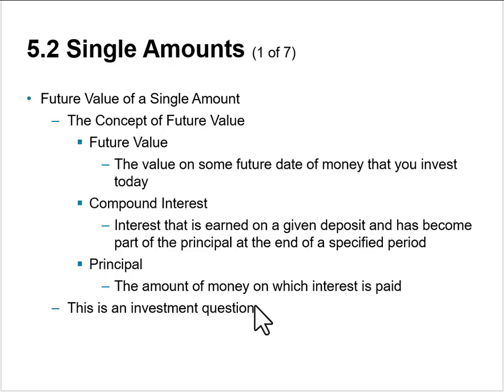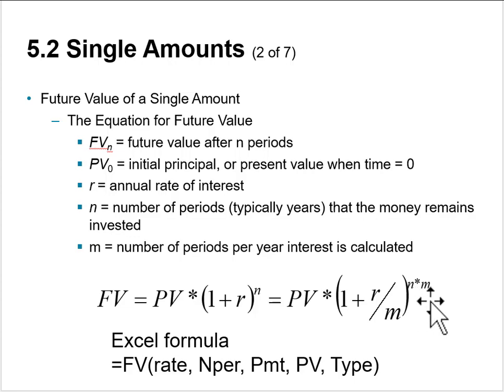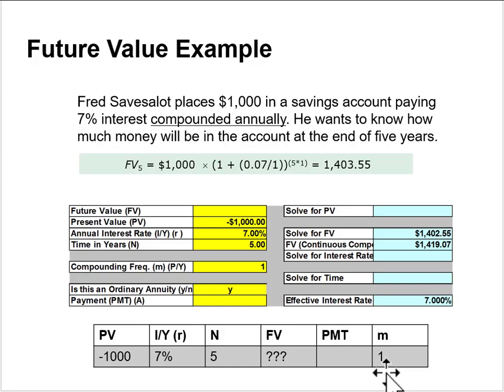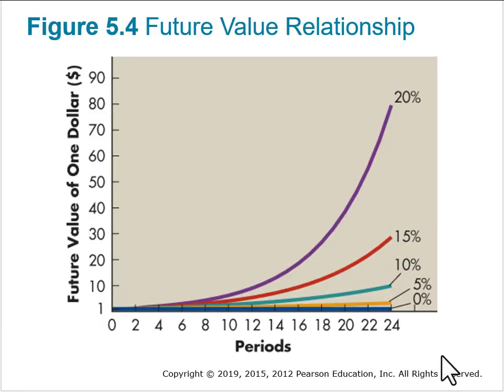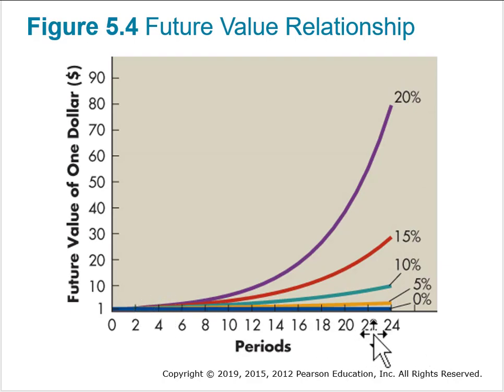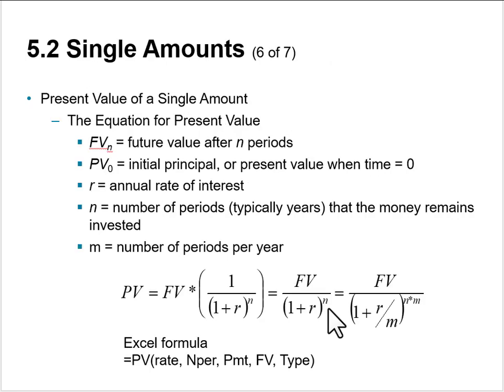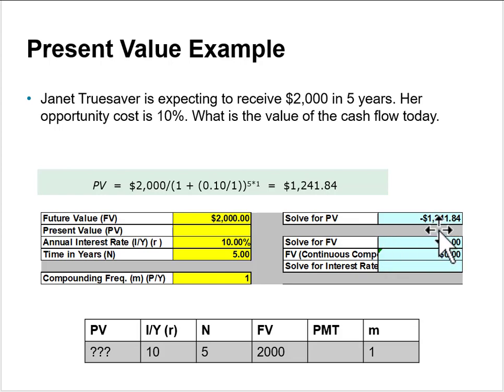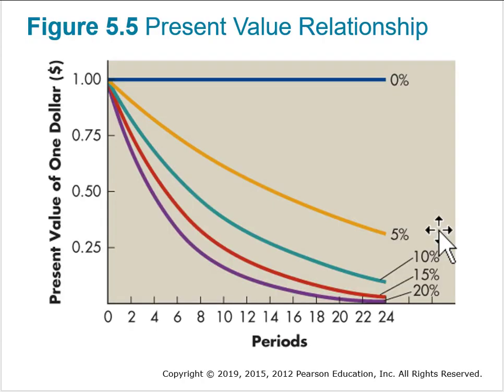C05 Time Value Pt2